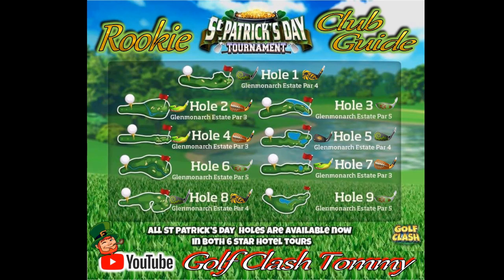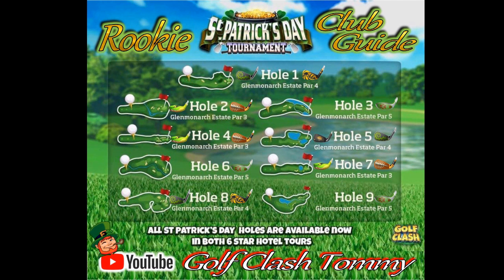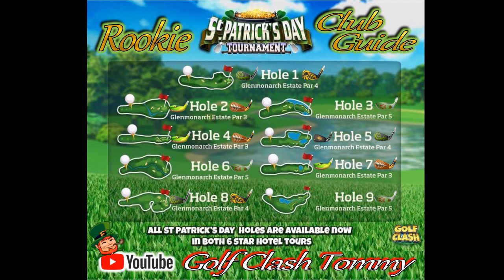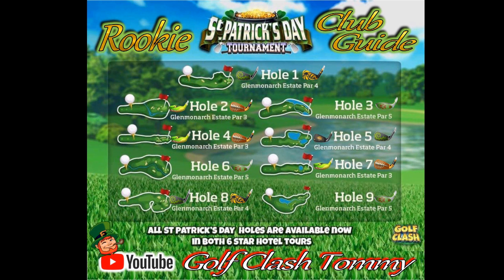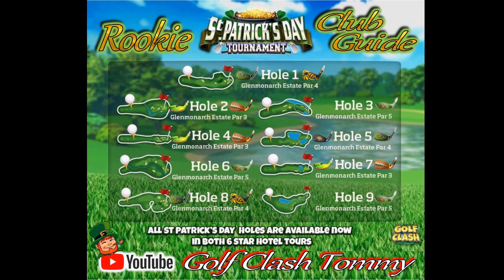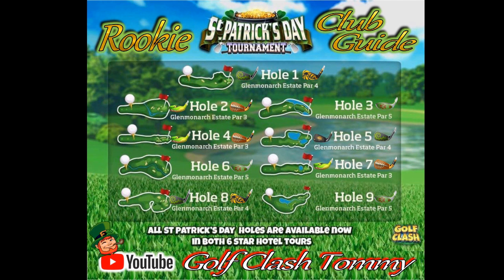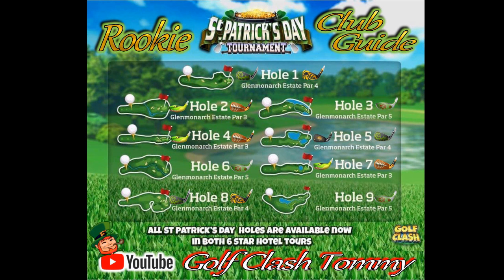Golf Clash tips, CLUBGUIDE - St Patricks Day tournament, Rookie division!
This is the clubguide for the rookie division in the St Patricks Day tournament. Im going through the holes explaining my thoughts on which ones are best to the specific holes.

If you do have any questions. Please make a comment.